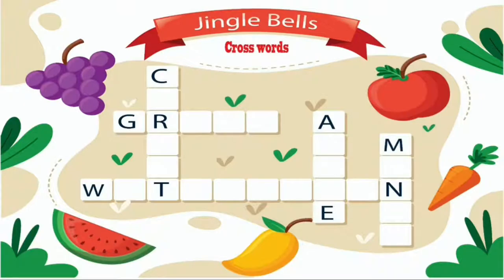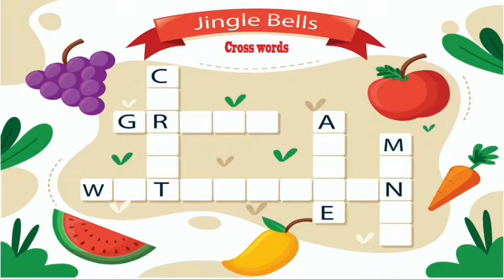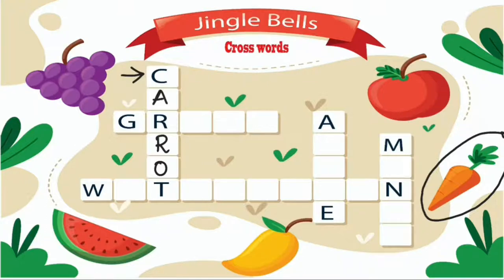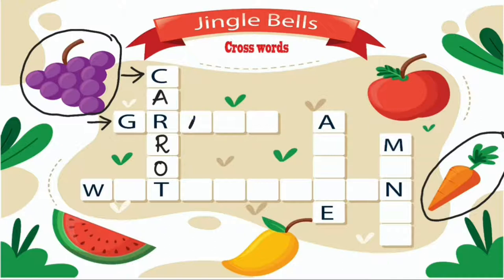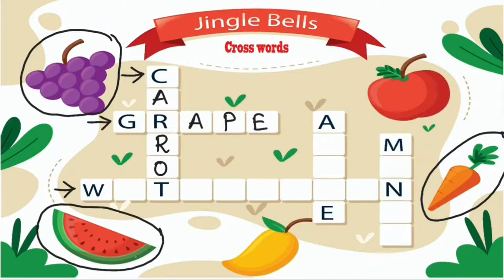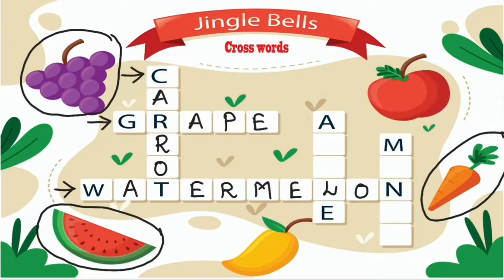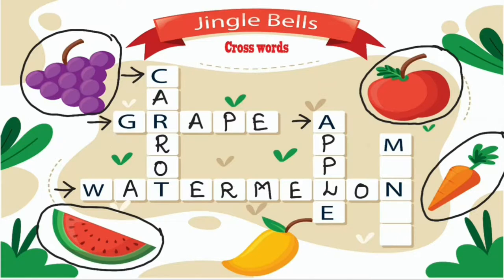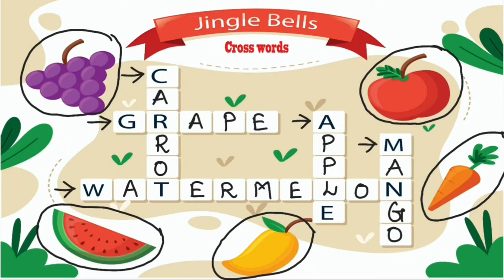Crosswords for kids-2 (Fruits & Vegetables)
Children can identify the picture and learn the name and spelling of them. This is given in the form of a crossword puzzle that will be more interesting to the children and will improve their learning ability and IQ level.